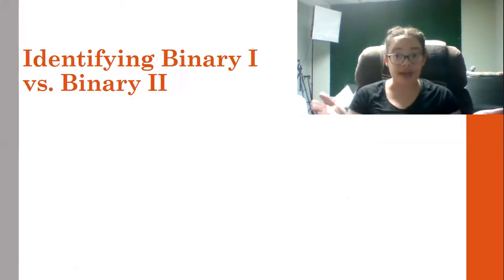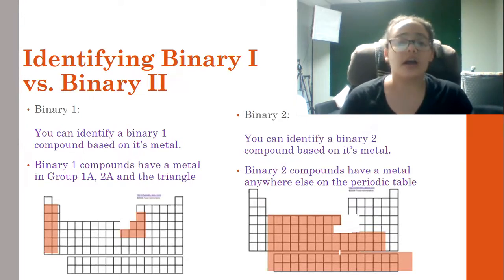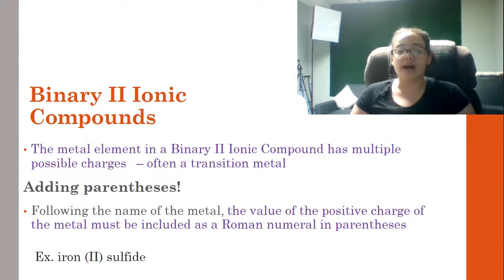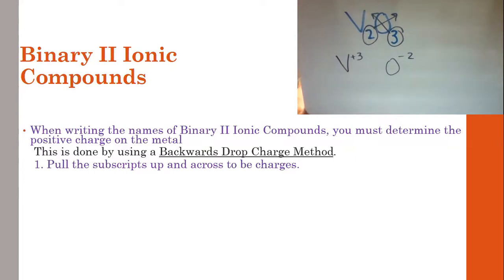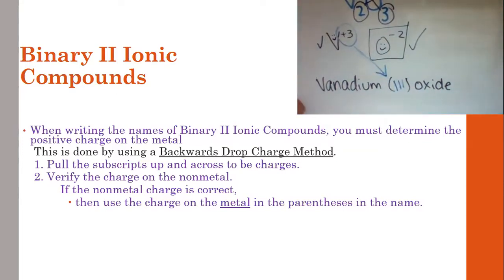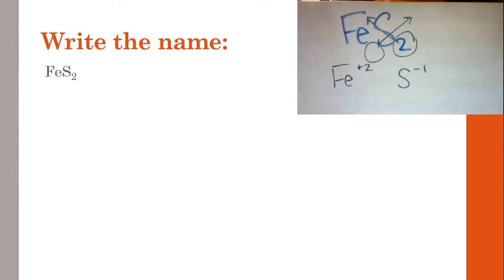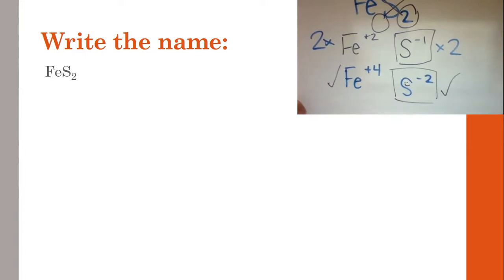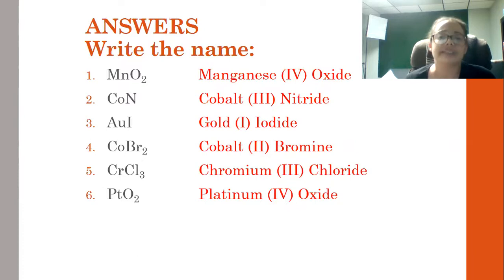Review Binary II Lesson - Week 34`